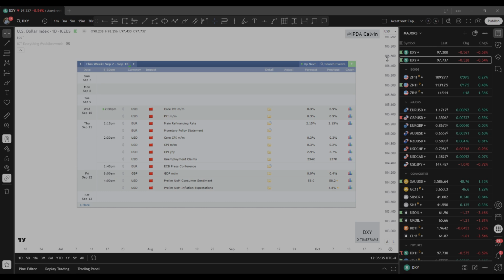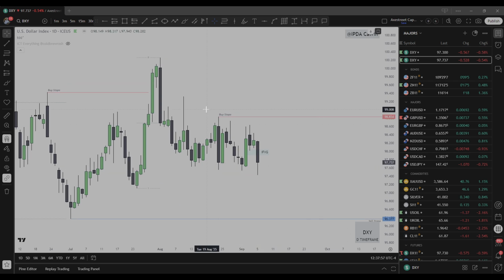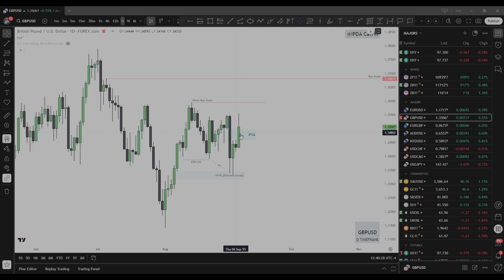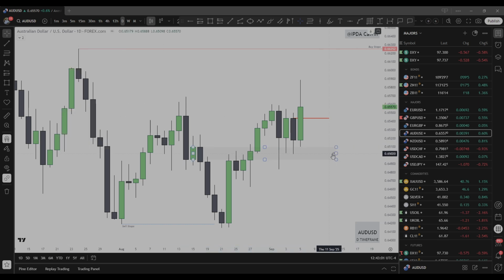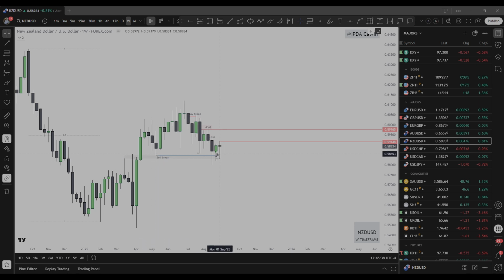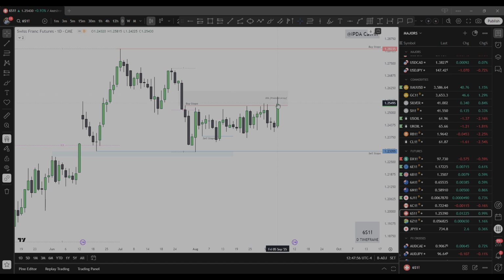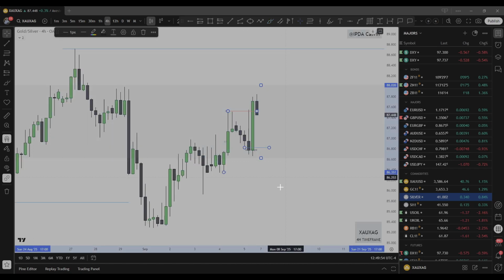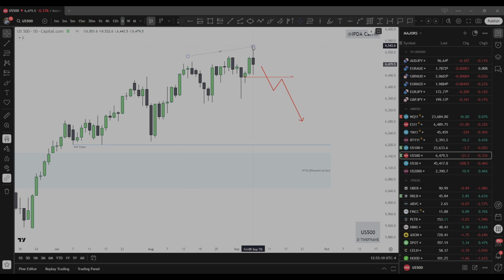Weekly Outlook | September 8th - 12th | IPDA X Trading Group